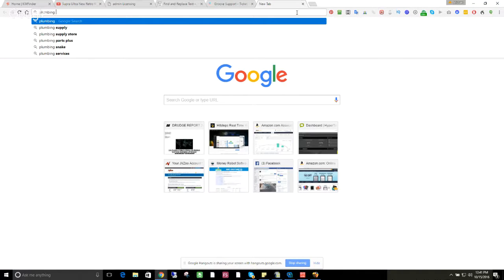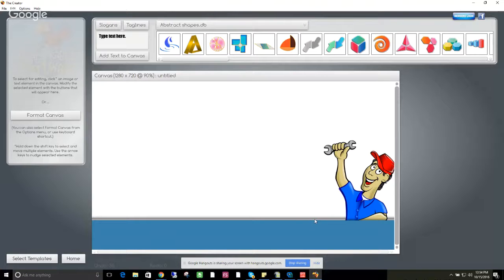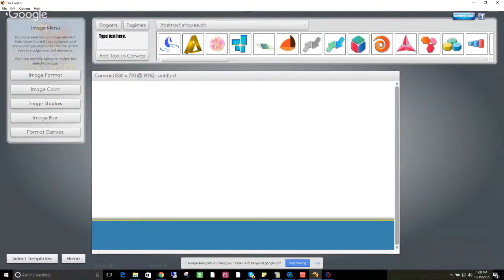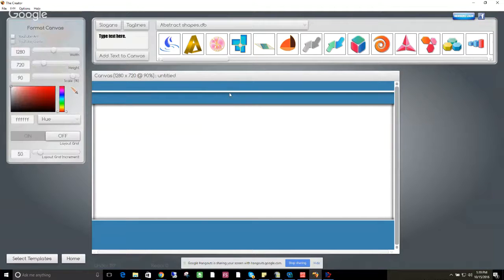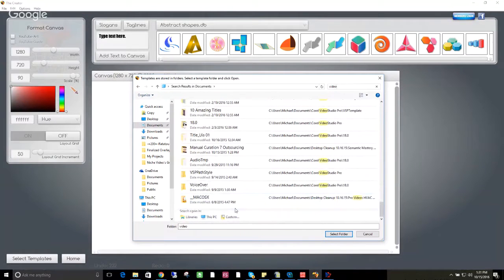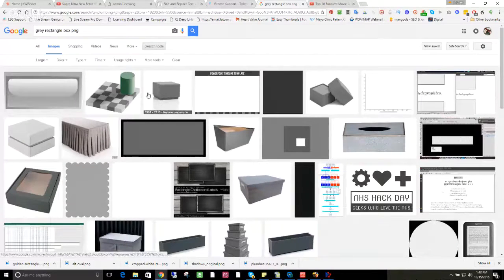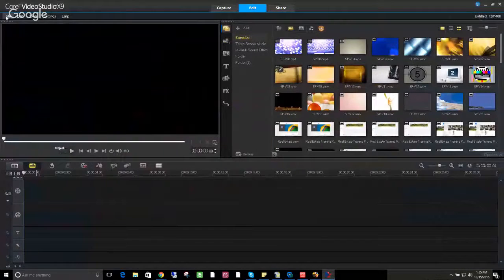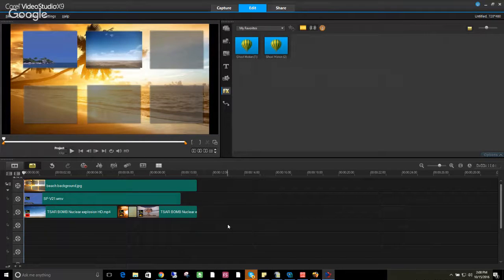Graphics & Other Wicked Things